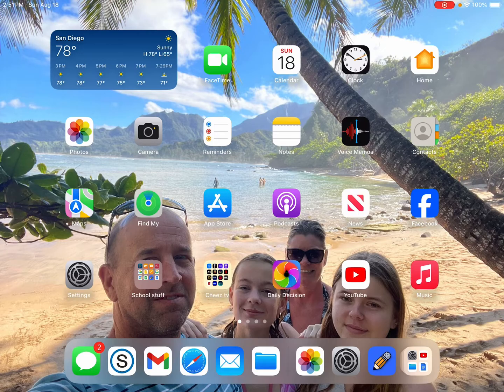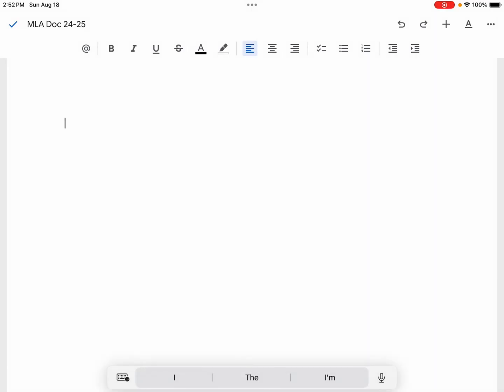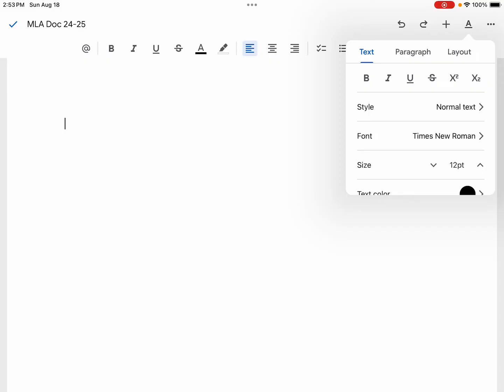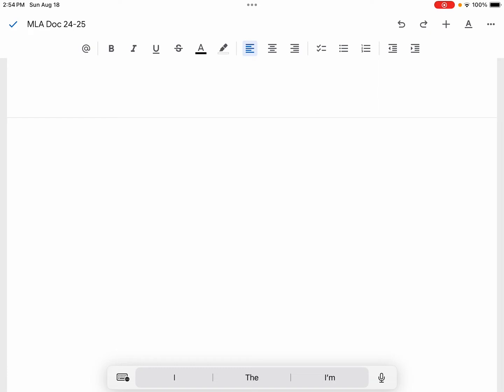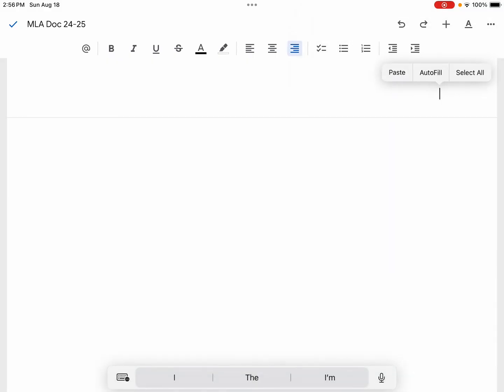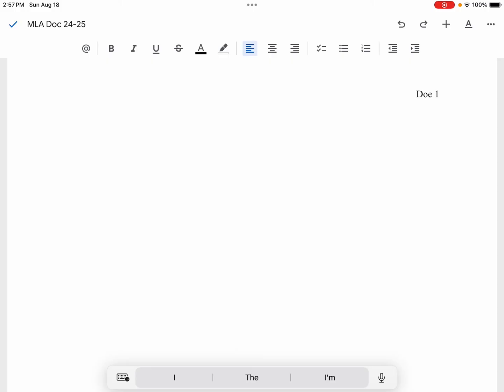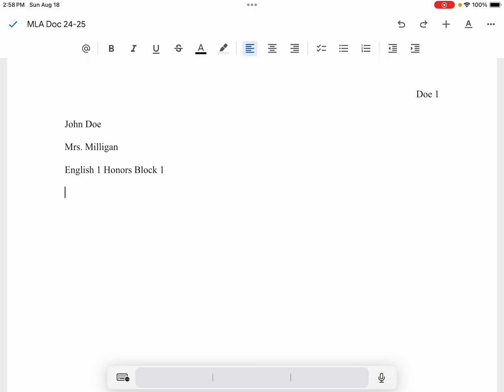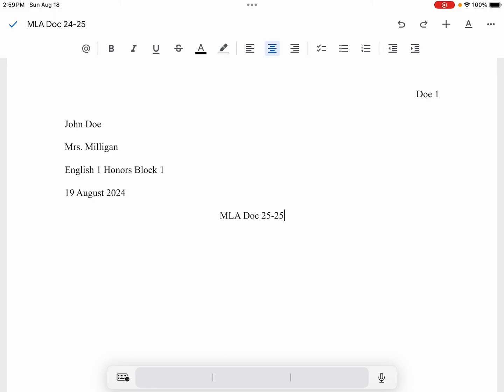MLA Format in Google Docs 24-25